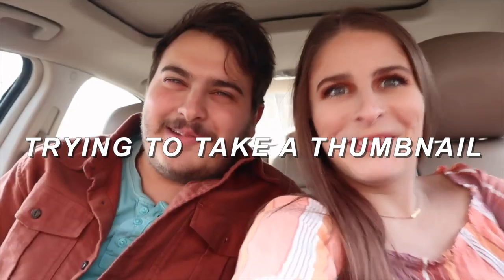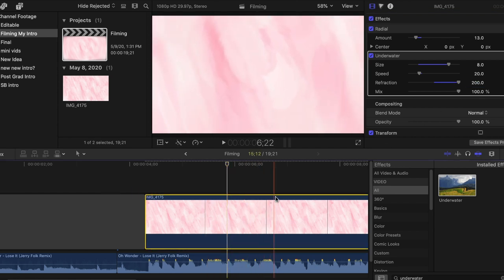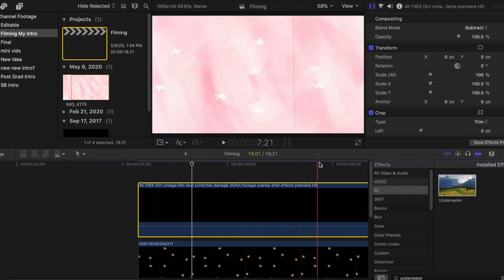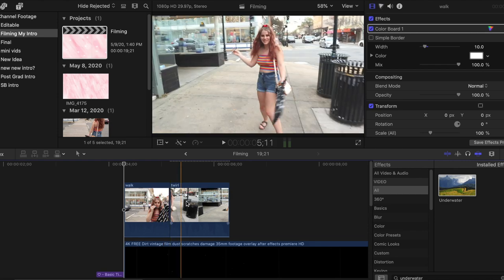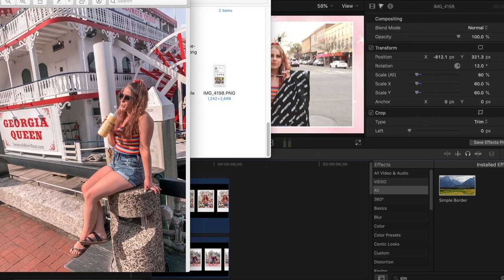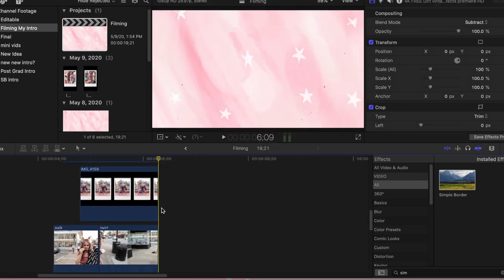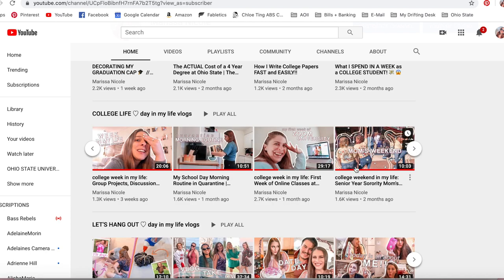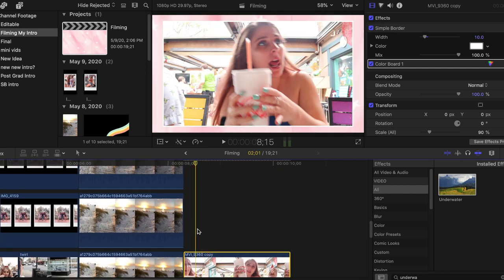Apps I Use to Edit a TRENDY INTRO on Final Cut Pro | apps for doodles, polaroids, & transparent pics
Here's the apps I use to edit a QUICK and EASY intro that is trendy and cute with doodles, polaroids, and animated/transparent pictures and overlays with Final Cut Pro!

♡ A P P S   I   U S E D ♡

Hey yall! Today's video is part 2 of my mini How I Do YouTube series where I show yall my process of making my new intro for my youtube videos that was quick and easy to do, with minimal ACTUAL editing, and mostly using different apps to make animated pictures and overlays, polaroids, and doodles to make your intro look trendy and cute but with minimal effort. I hope yall enjoy it and I hope it's helpful! xoxo LOVE YALL!

♡ S A Y   H E L L O   O N ♡

♡ S A V E   S O M E   M O N E Y ♡

⇢ Vlog Camera //
⇢ Vlog Tripod //

⇢ Intro & Outro // Jerry Folk - Oh Wonder - Lose It (Jerry Folk Remix)